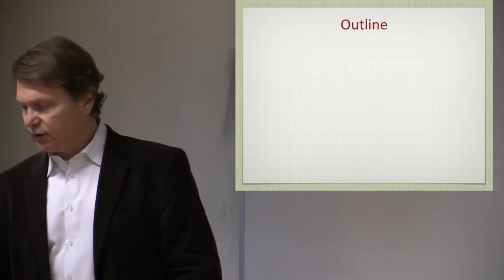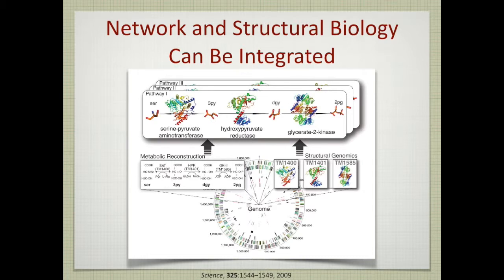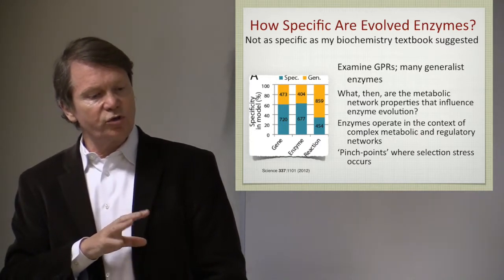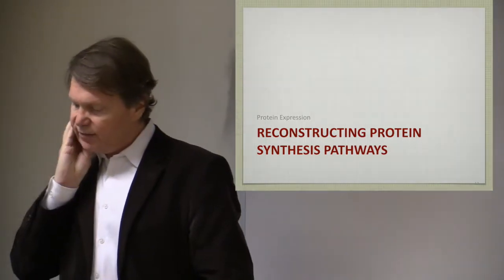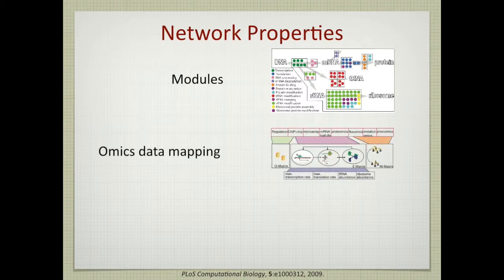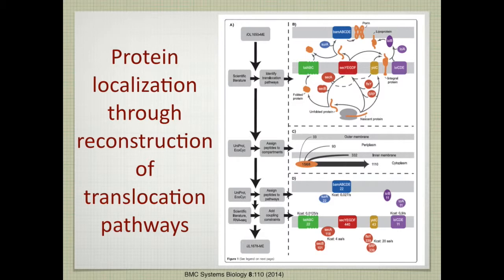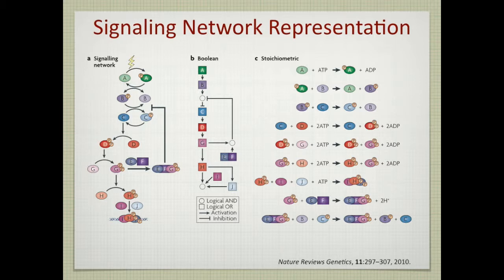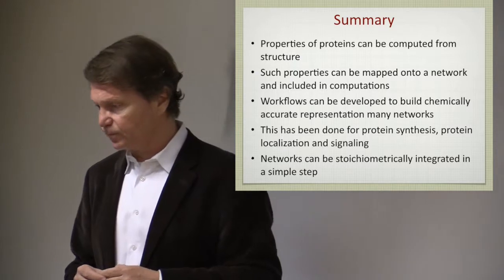Lecture 7. Biochemical Reaction Networks